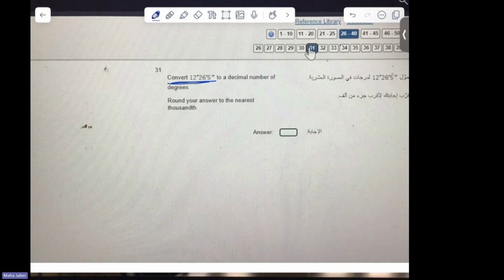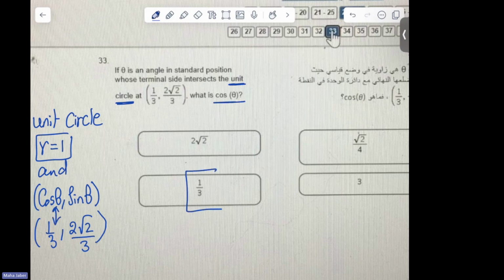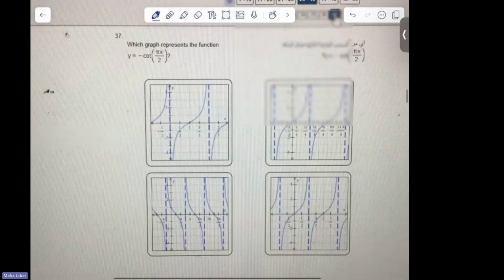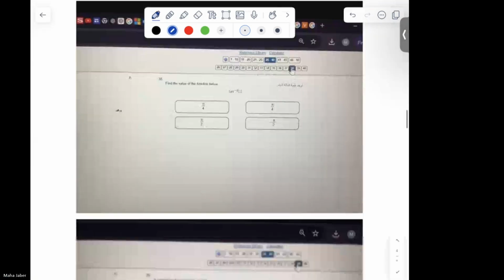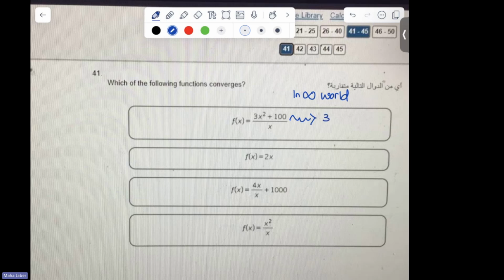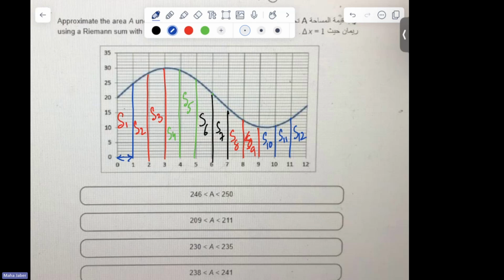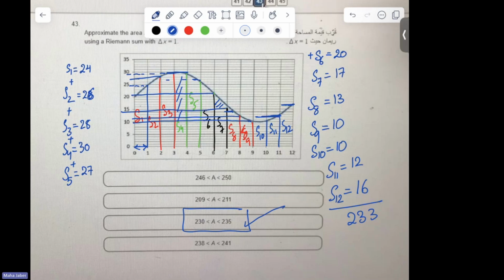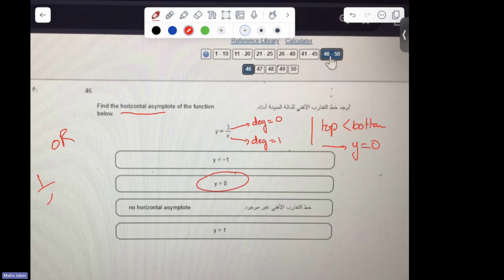EMSAT MATH Questions 31 45 Made with Clipchamp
Part3 EMSAT MATH
Solving MATH EMSAT questions via tips and tricks
حل أسئلة MATH EMSAT من خلال النصائح والحيل
تطبيق السياسة الجديدة للآلات الحاسبة في وزارة التربية والتعليم لامتحانات الإمارات العربية المتحدة (EMSAT).